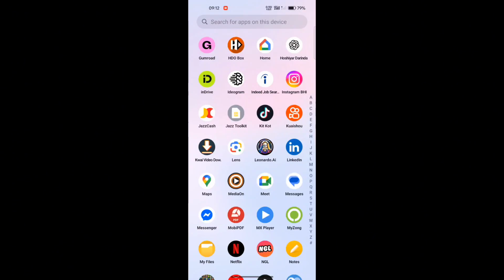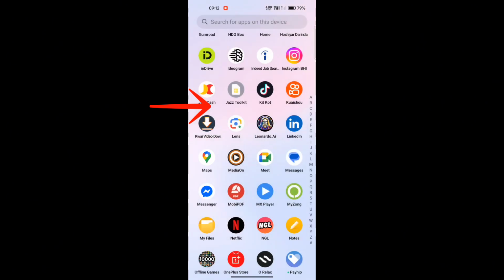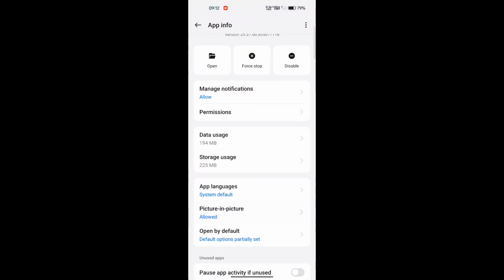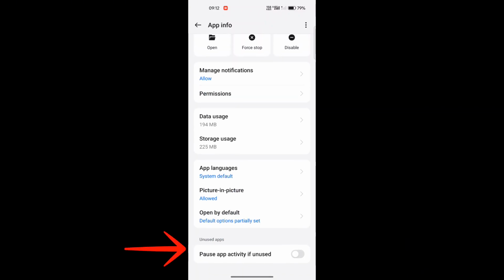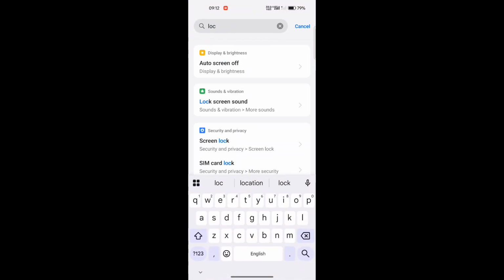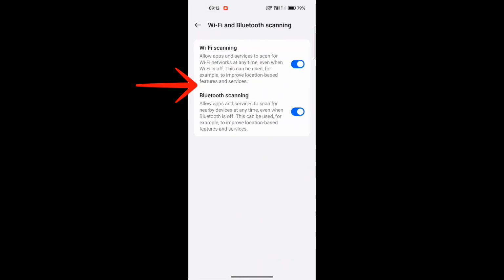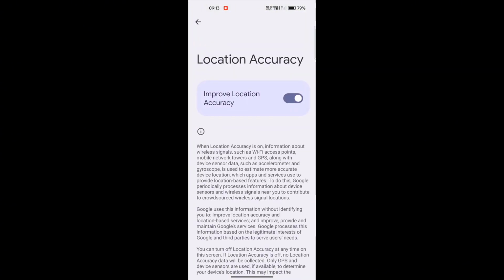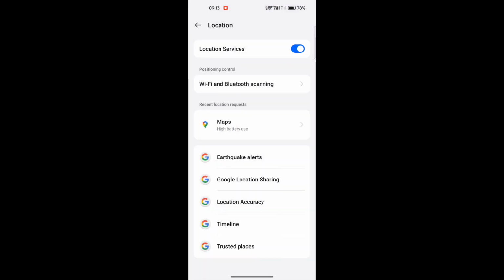How To Fix GPS Signal Lost Error | Easy Tutorial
Seeing the “GPS signal lost” message on Google Maps? This tutorial shows you how to fix it fast. Learn how to improve GPS accuracy, enable high-precision mode, and reset your location settings. You’ll also see how to fix this issue in both Android and iPhone devices so your navigation runs smoothly again. Perfect for anyone who experiences signal drops while driving or walking with Maps.